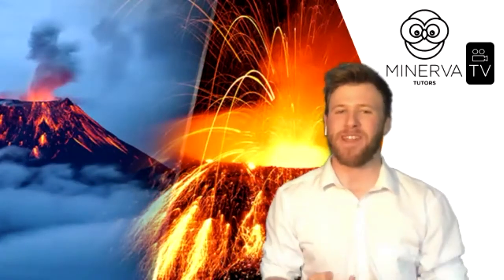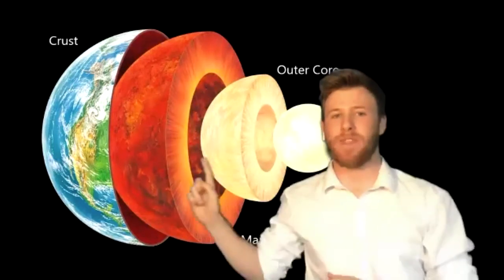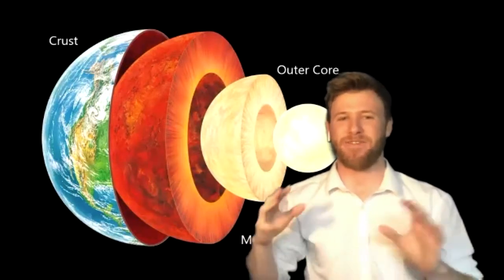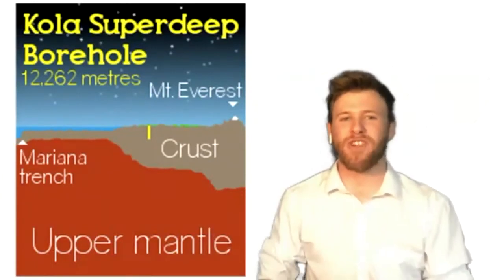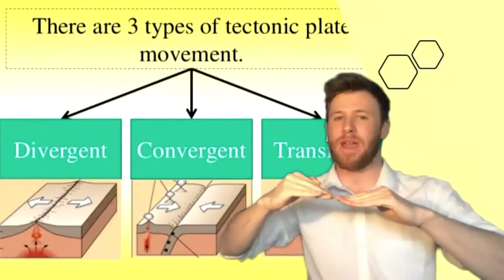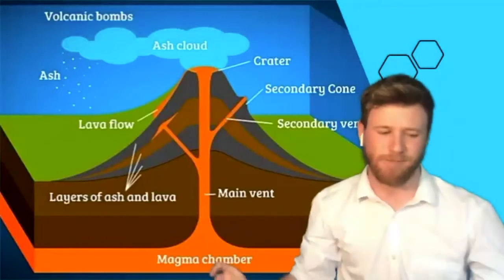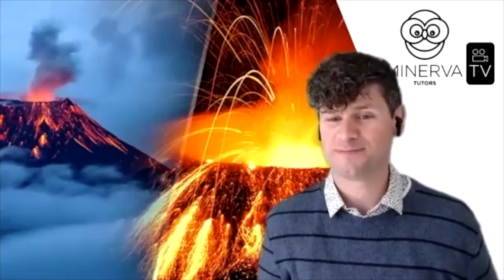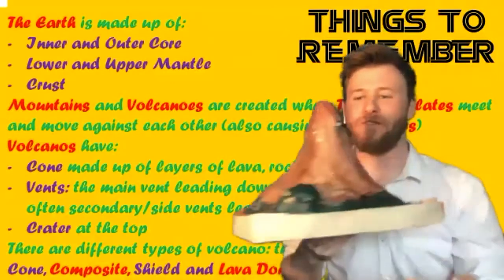How To Build An Erupting Volcano Part 1 | Free Homeschooling Videos | Age 7-12 | Minerva Tutors TV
Learn how to build a volcano in your own home and then watch it erupt. Jack teaches us all about the different types of volcano. You can even build more than one

What you’ll need to build your volcano
– Cardboard (a cut open cereal box is ideal, a base with slight folded-up sides)
– Plastic bottle (330ml up to 2l – the size and shape will dictate the proportions of your volcano!)
– Newspaper
– Glue and water or Flour and water
– Tape and Scissors
– Paint for decoration!

Follow a step by step guide with safety instructions here. Keep both tabs open.

For more science experiments and fun homeschooling videos visit minervatutors.co.uk-minerva-tutors-tv.